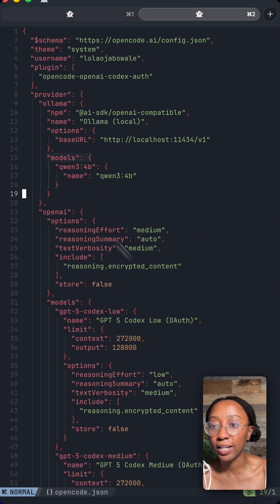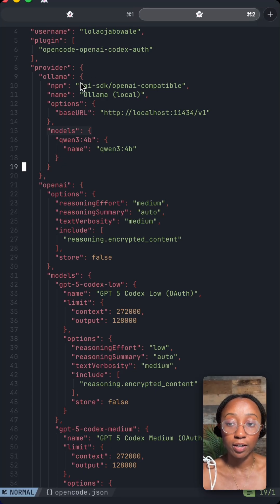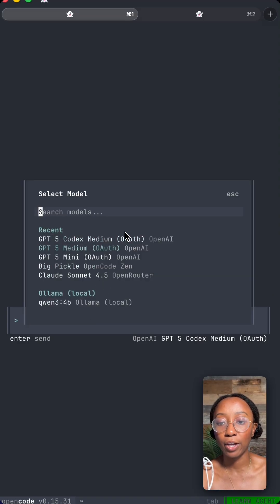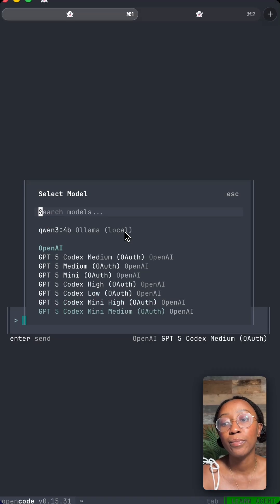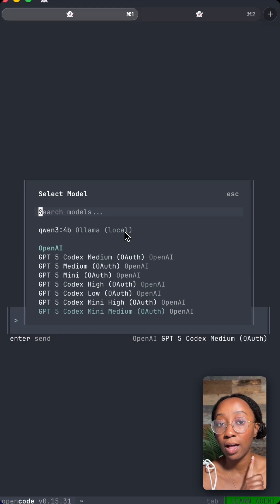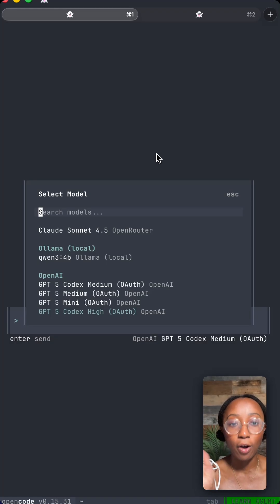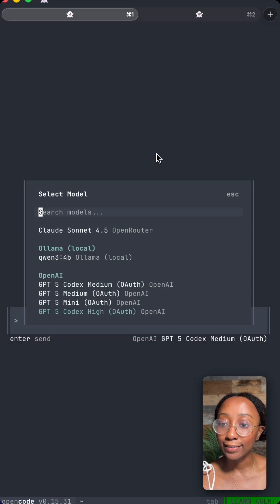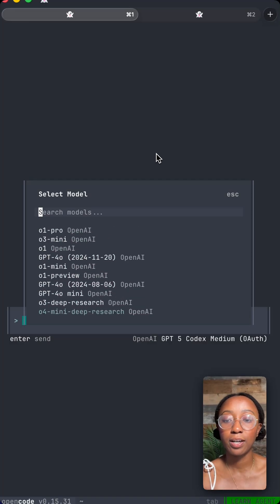Day #46: Using chatgpt subscription with opencode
Today I discovered a nifty Opencode plugin that lets me use my existing ChatGPT subscription directly within OpenCode. Neat tool if you already have a chatgpt subscription you can make use of opencodes infrastructure without buying any extra subscriptions!

👋🏿 Hey, I'm Lola of Lunch Pail Labs. I'm building Pailkit
in the open and sharing how I'm using AI to scale a
one-woman business, one short at a time.

com/playlist?list=PLtYkNv-KJw4bjT1bErr4RzEoyOYdOsRZX